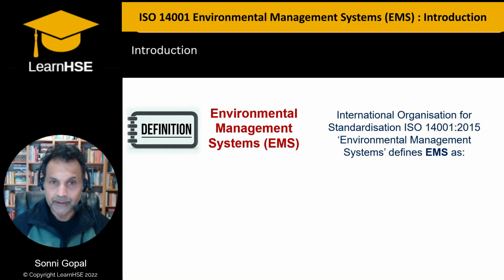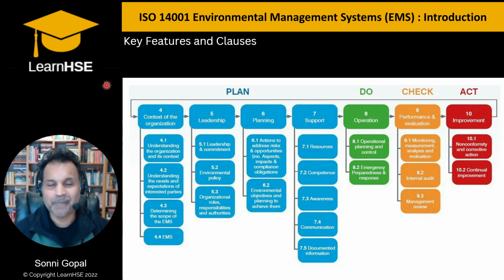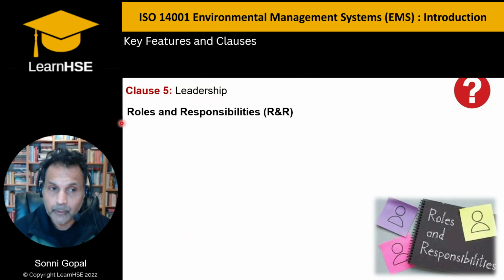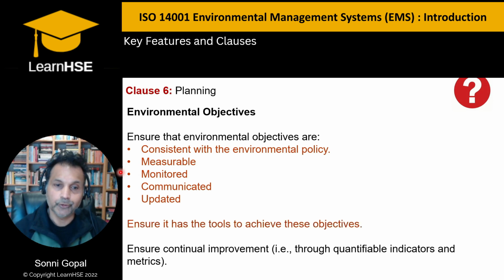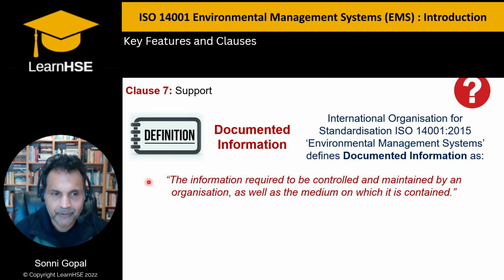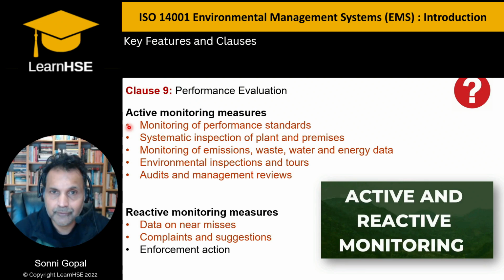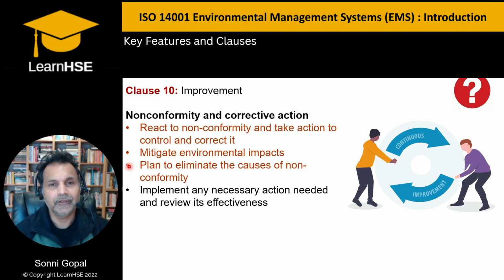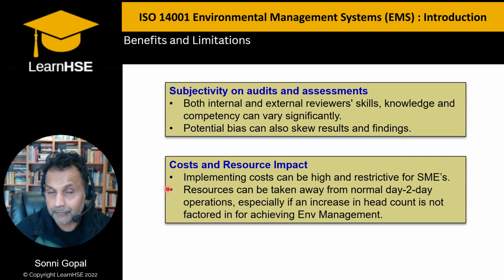ISO14001 Environmental Management Systems (EMS) Standard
In this video, we explore the clauses and requirements in ISO 14001 Environmental Management Systems (EMS).

👍 SUPPORT US:
If you liked this video, please give me a thumbs up (or a thumbs down - they're all important).